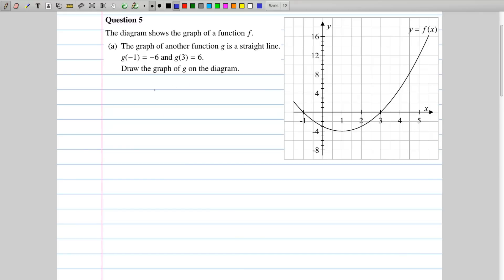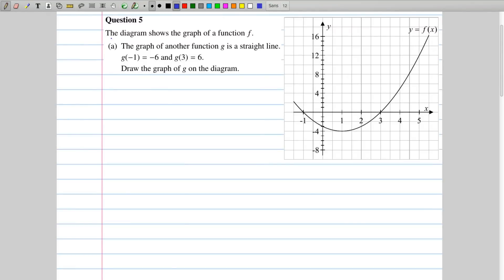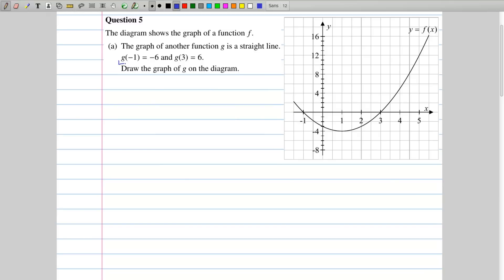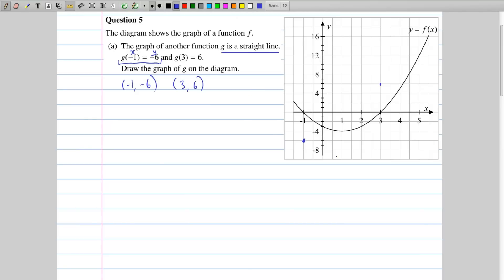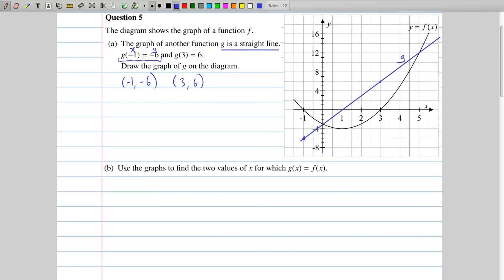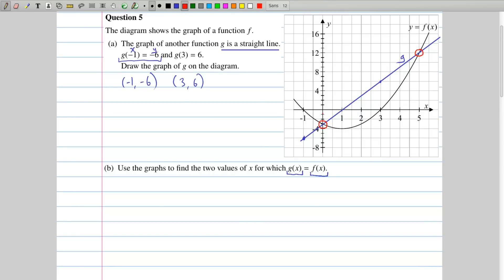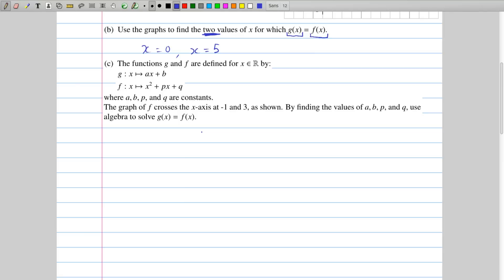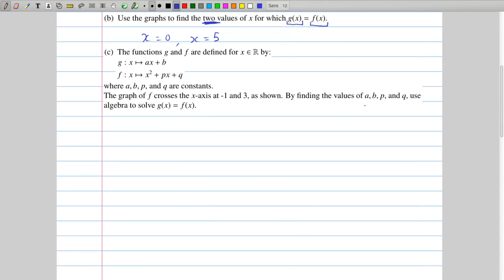2012 Maths OL P1 Q5